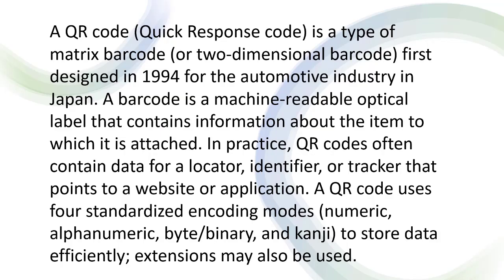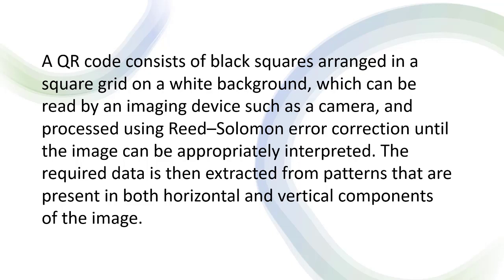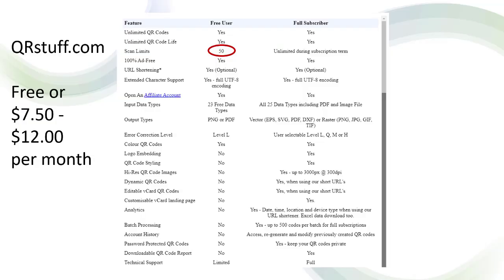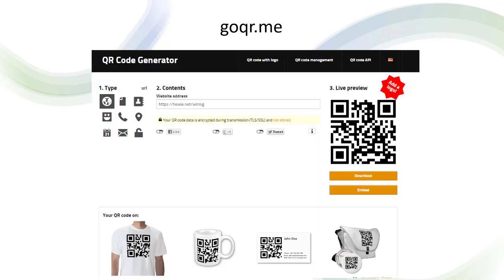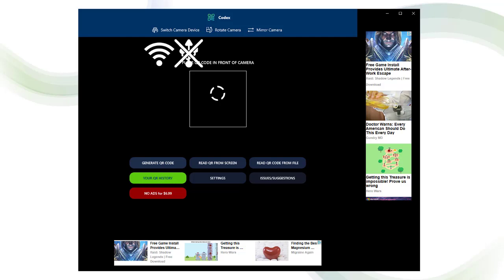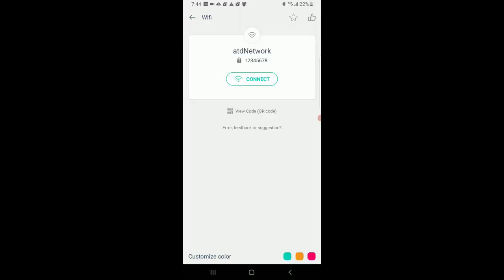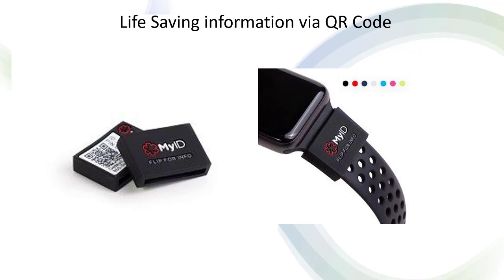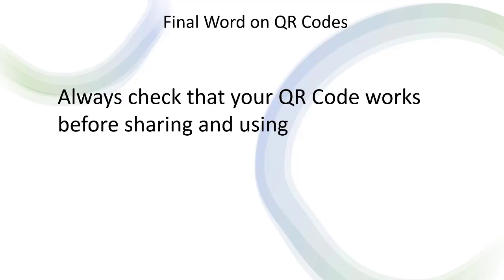QR Codes What are They and How Do We Use Them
QR codes came up in a discussion on having medical emergency information available for emergency responders. Since there were lots of questions about QR codes, especially on how to create them, how to read them & what QR codes can contain, I put this sort video together fo Tech for Seniors.